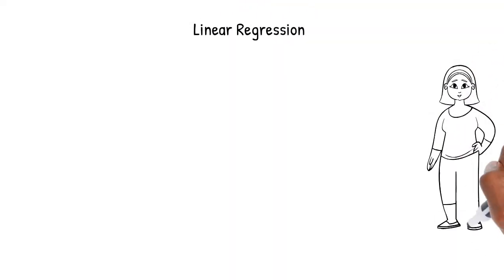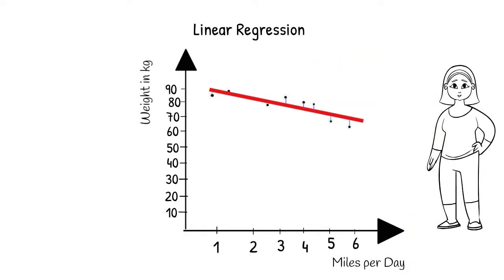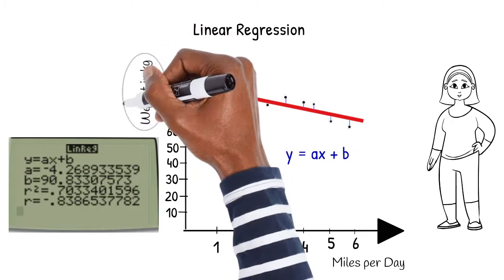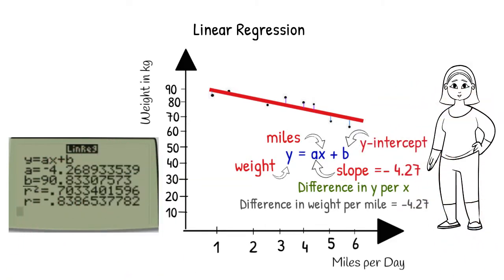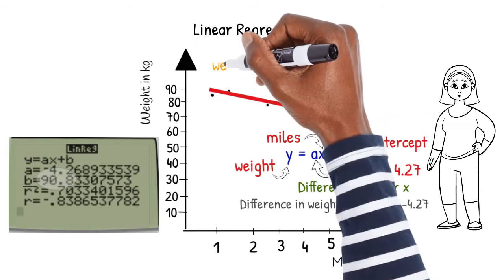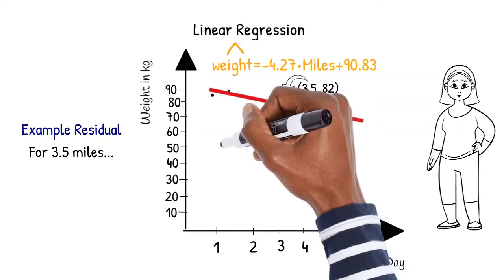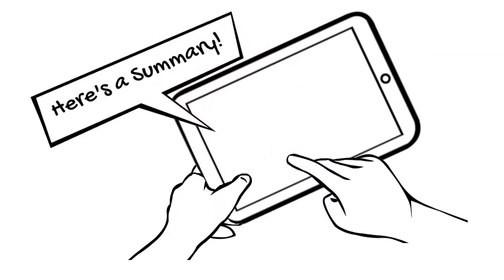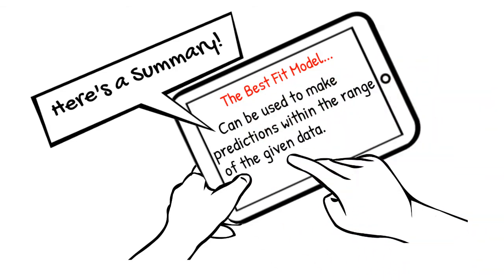Linear Regression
How to Interpret the Best Fit Regression Line, make predictions, and a look at residuals.

To find the equation, you can use one of the methods below, or another method of your choice.